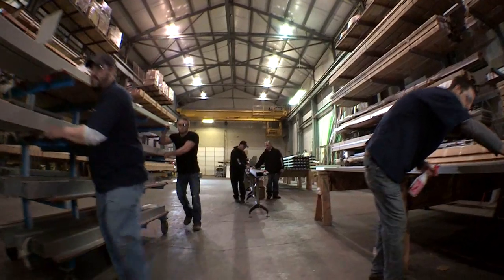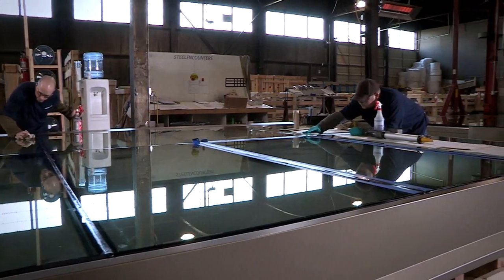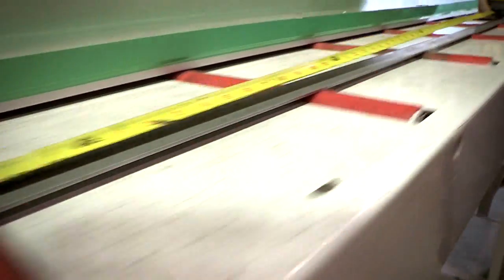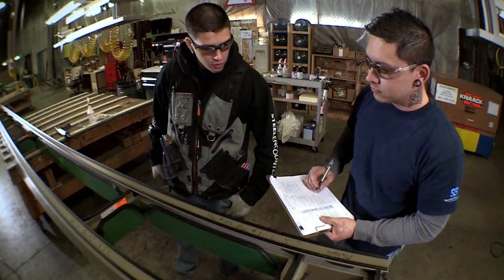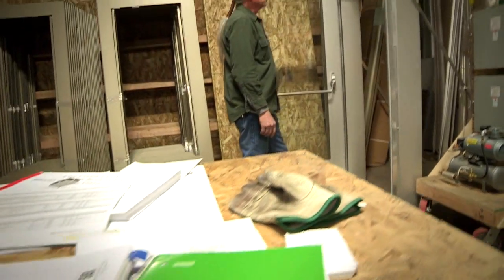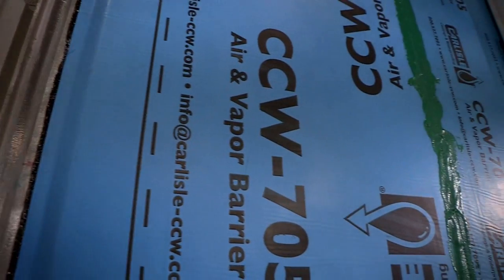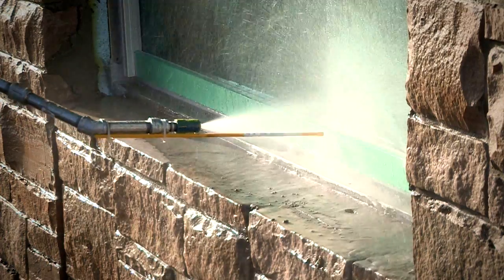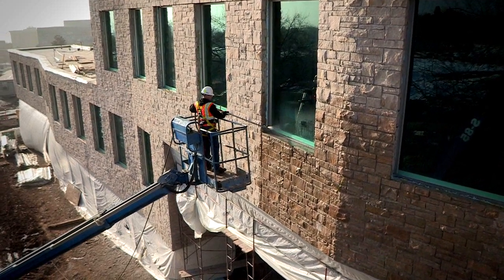Steel Encounters Quality Control Procedures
Steel Encounters, Inc. of Salt Lake City is a commercial subcontractor who specializes in providing design assist solutions for curtain wall and exterior panel systems. The company is also a material supplier of steel joist and deck products.